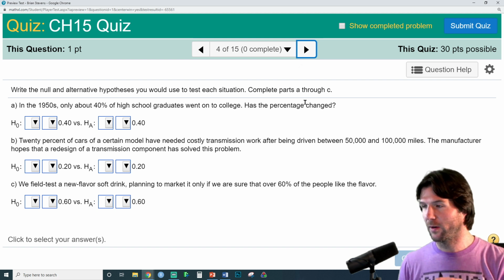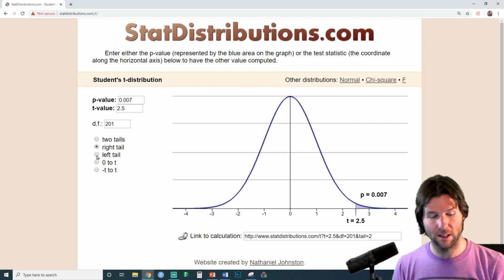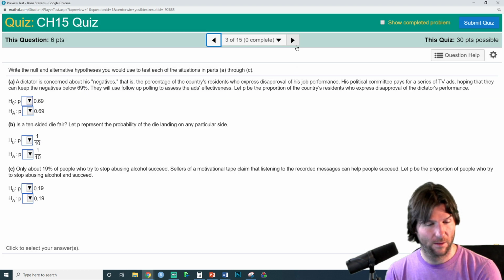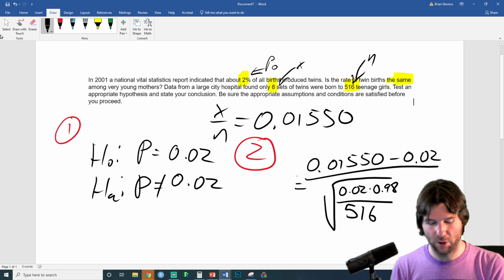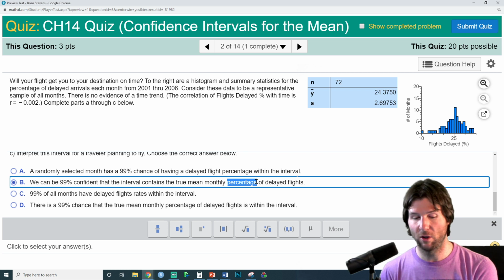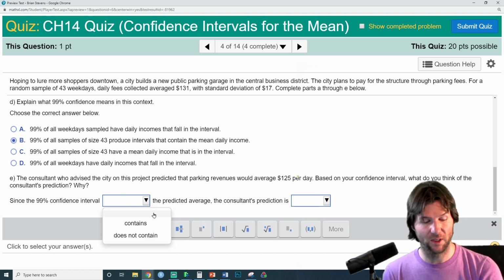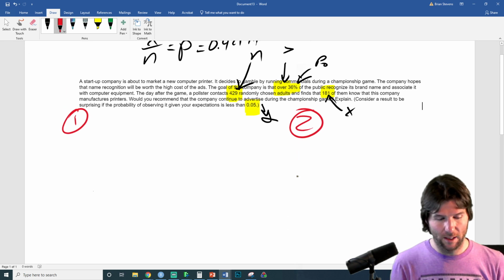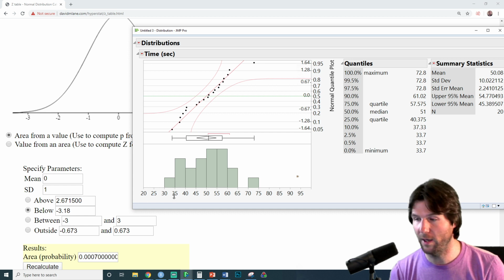STAT 201 - Office Hours - April 9th